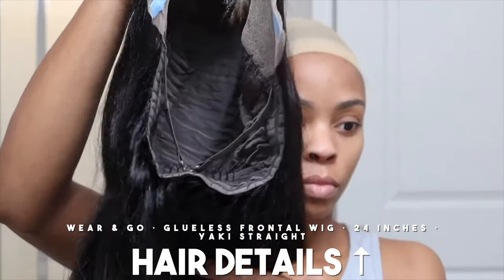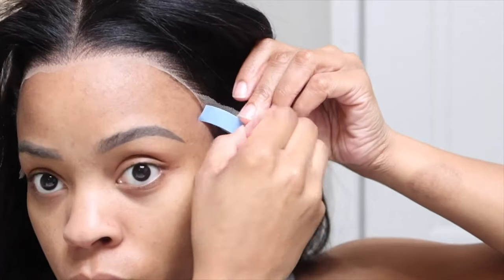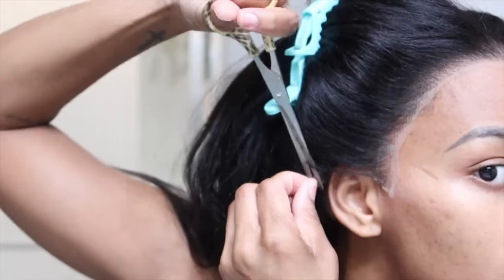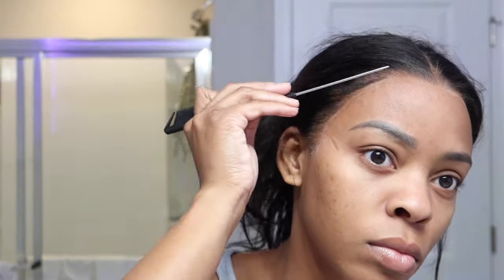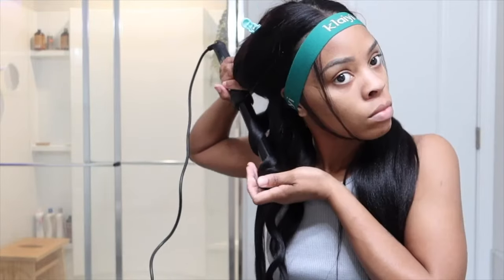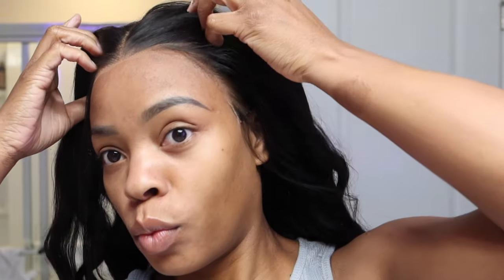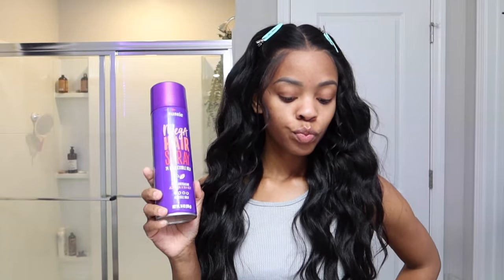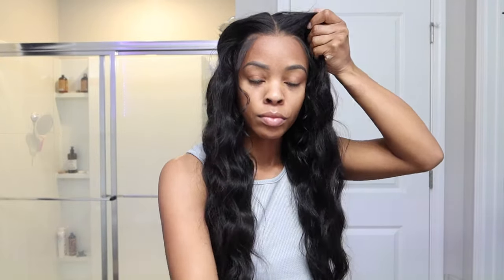BOYFRIEND DOES MY VOICEOVER 😂😍 INSTALLING MY PRE-EVERYTHING LACE WIG Ft. Klaiyi Hair ♡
Lace Size:13*4 pre everything lace frontal
Texture: Yaki straight
Length: 24 inch
Knots: Pre bleached tiny knots
√ Pre-plucked √ Pre-bleached √ Pre-cut  √Pre-tape